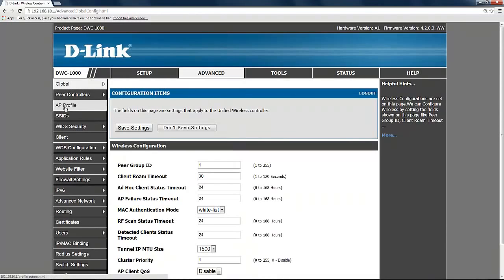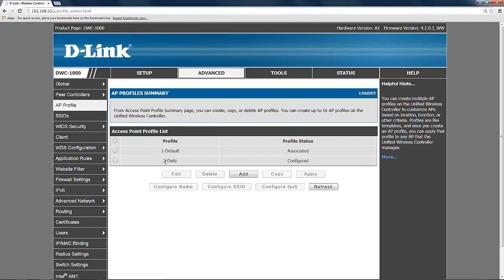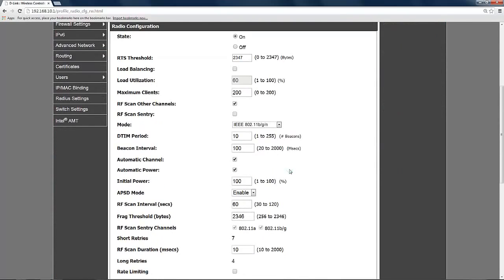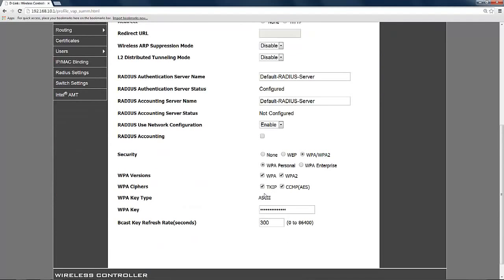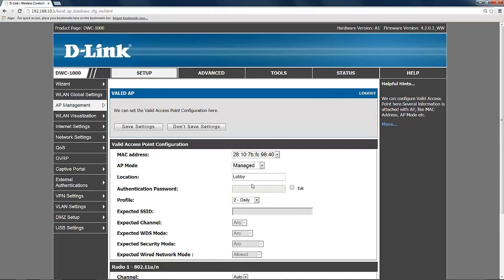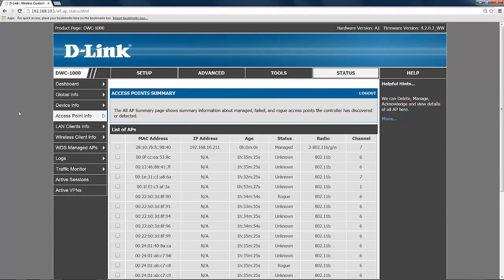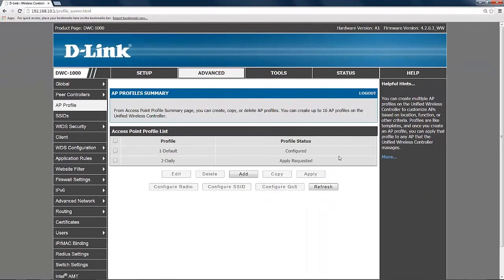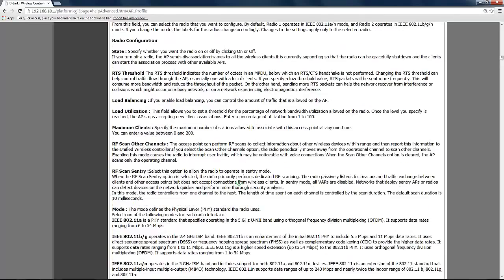How to Create a Profile and Deploy It to Your Access Point using the DWC-1000